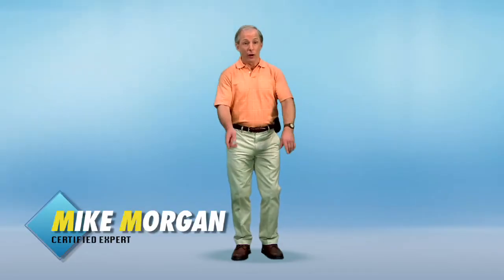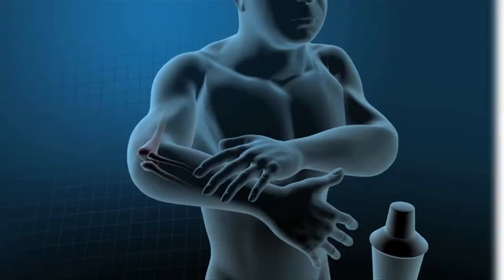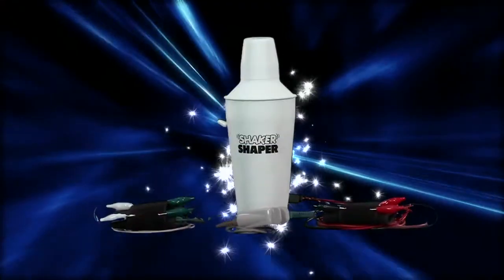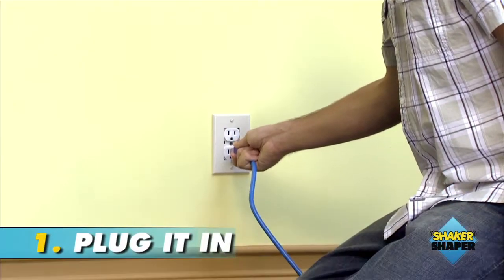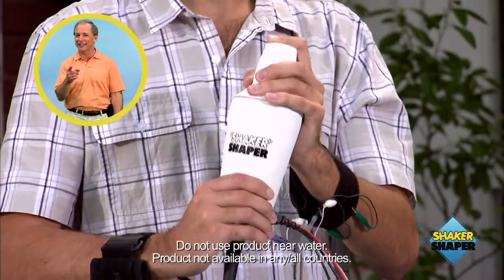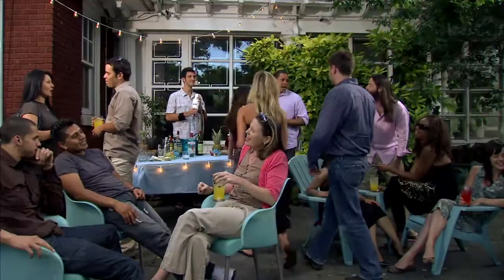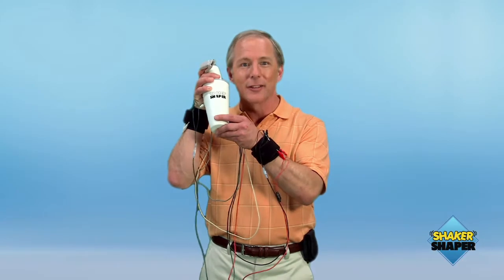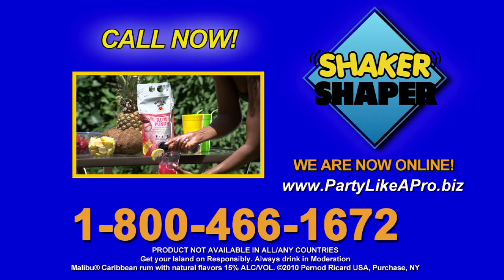Shaker Shaper - OFFICIAL COMMERCIAL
The drink mixing sensation that's sweeping the nation! No strained muscles, just pure convenience.

We are now ONLINE!!!